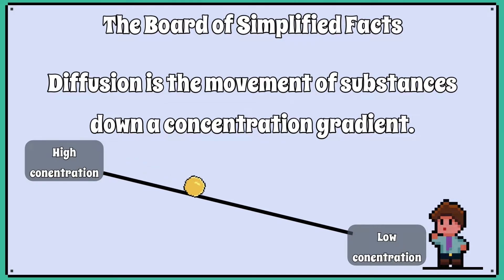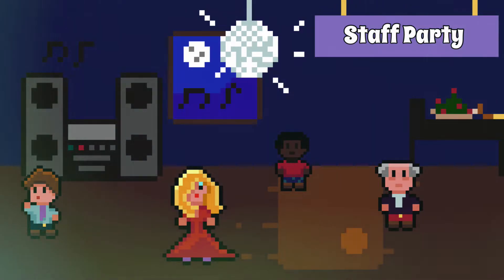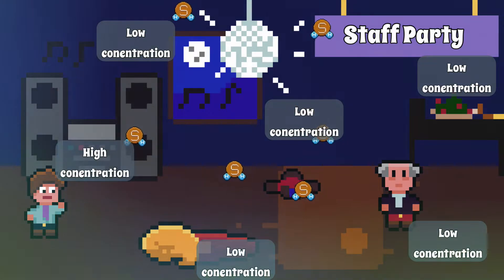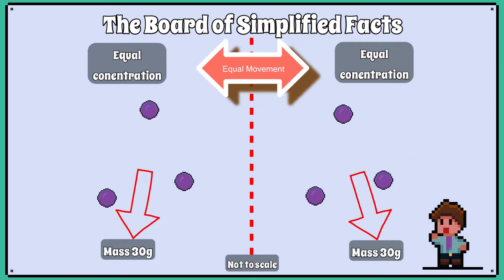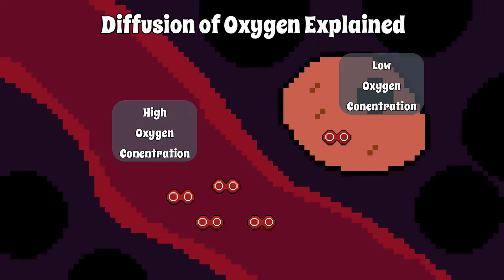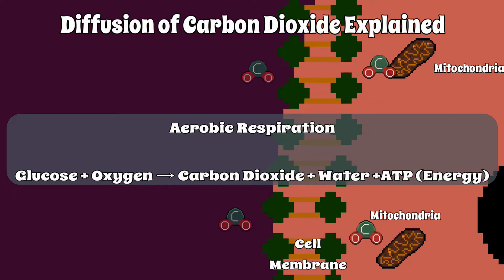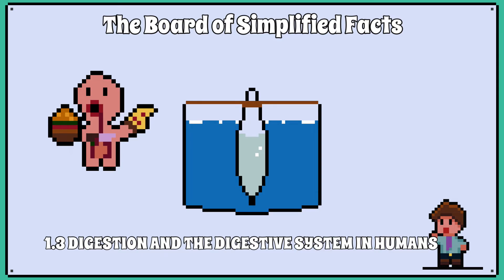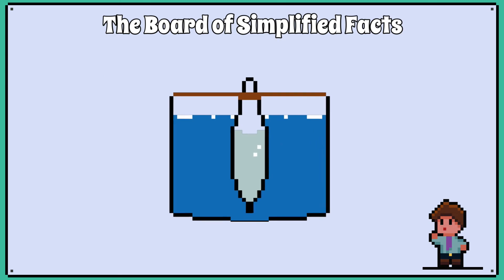Diffusion Explained - Biology WJEC/AQA - (GCSE REVISION)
This video tries to explain diffusion with a bit of humour.